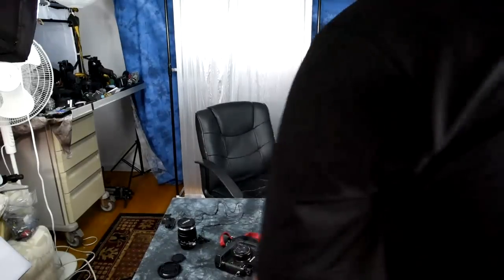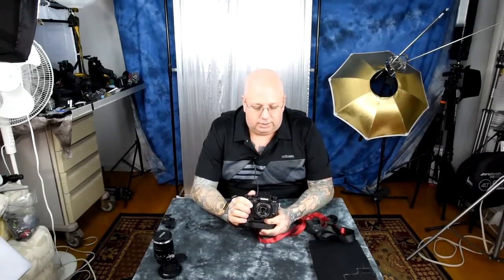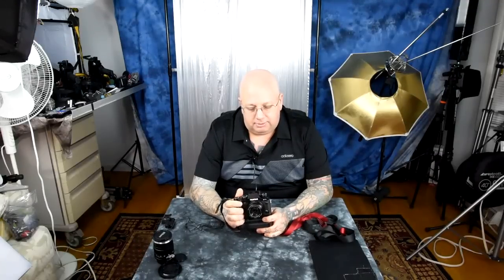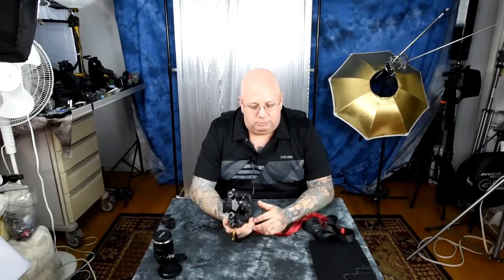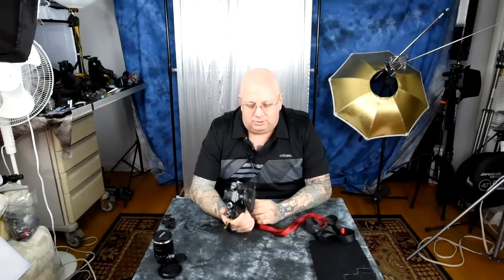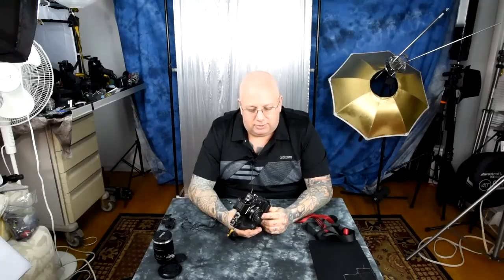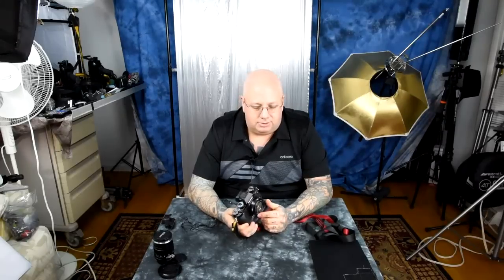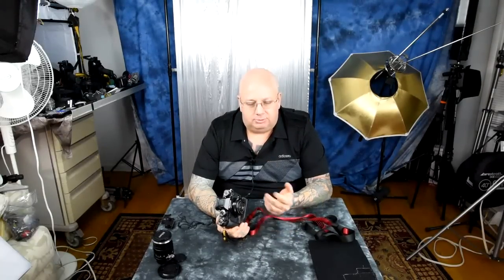Angry Photographer: How to VERY quickly learn exposure, lighting, and metering technique